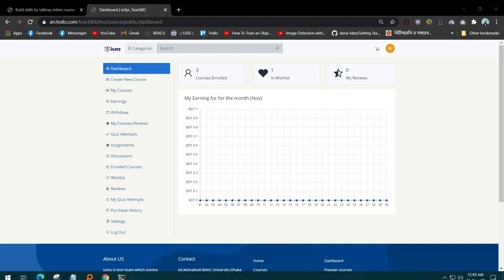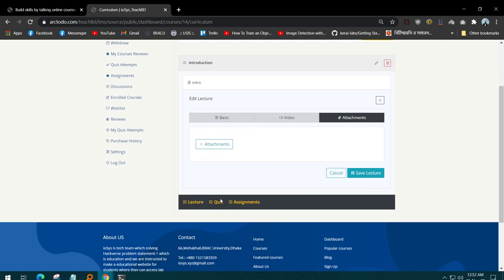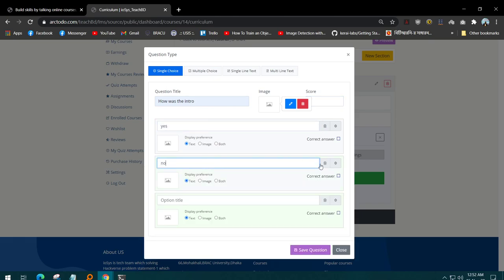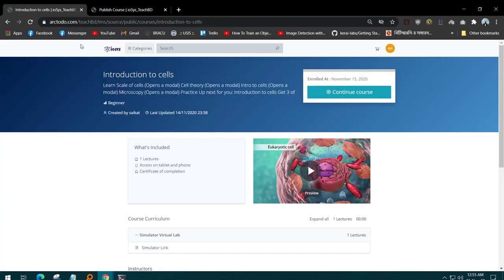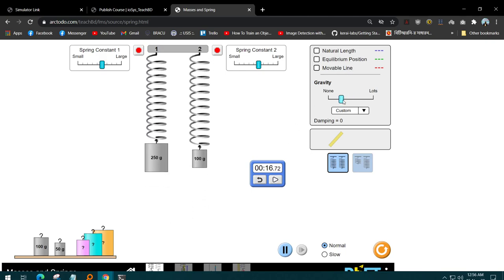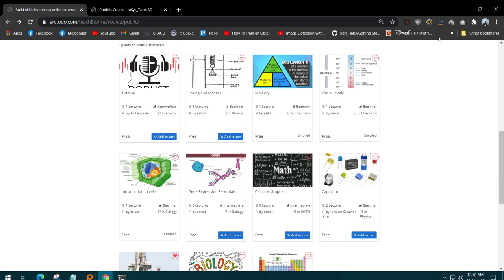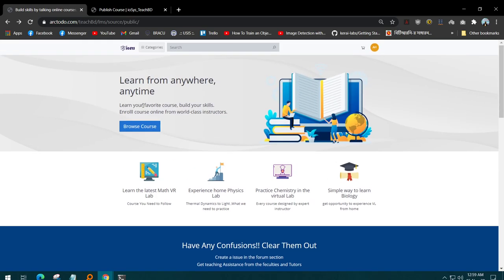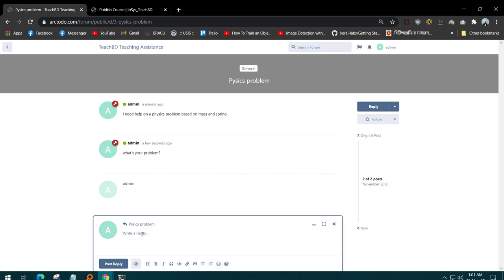TeachBD by Iosys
Edx Platform by Iosys